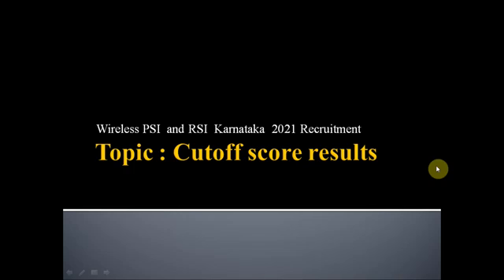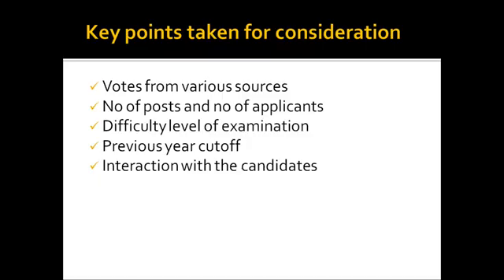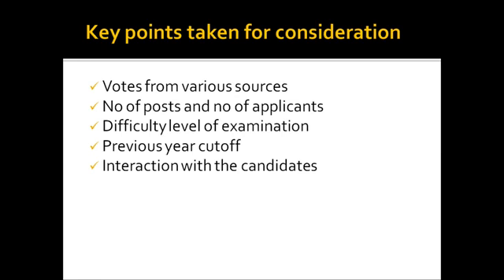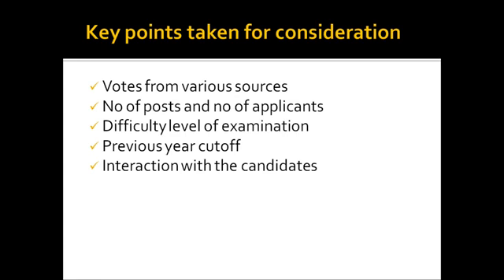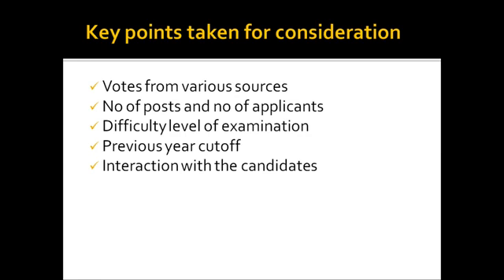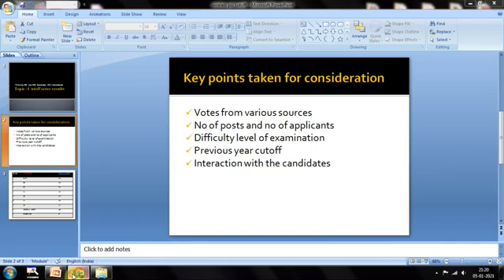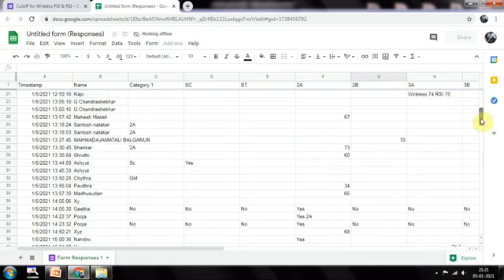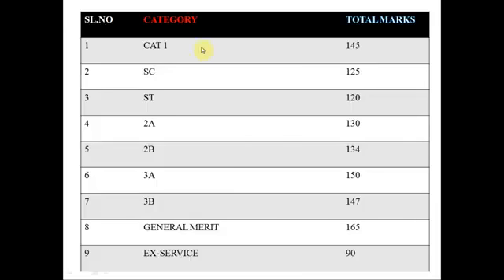Electronics_and_programming_quiz_part_3__wireless_psi_syllabus__wireless__police__ksp_syllabus__psi